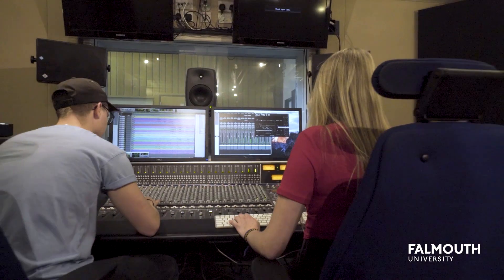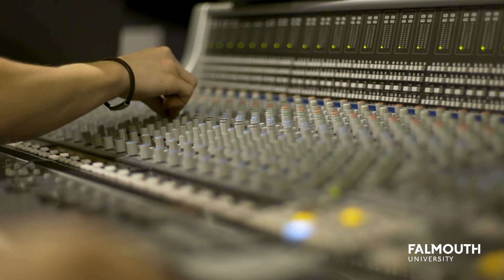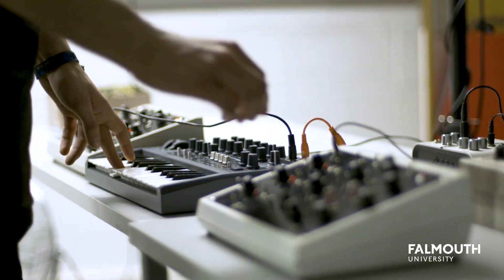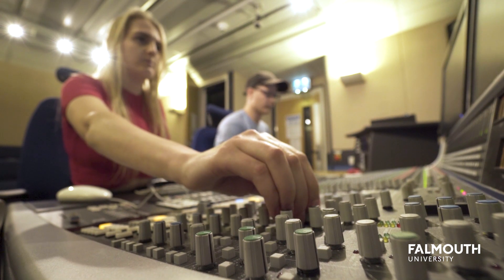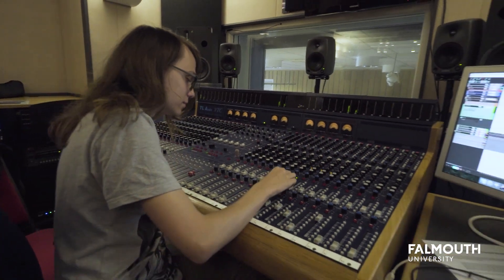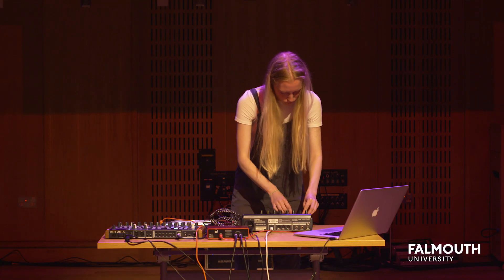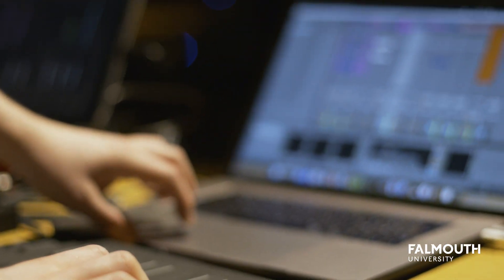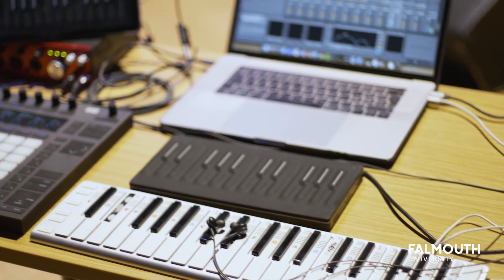Creative Music Technology BA(Hons) | Falmouth University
See what it's like to study a Creative Music Technology degree at Falmouth University.

Hear from students about their experience of studying Creative Music Technology at Falmouth University. See inside our industry-standard music studios and hear what students have been taught on the course - including composition, sound design, recording, mixing and mastering.

Find out more about Creative Music Technology BA(Hons) over on our